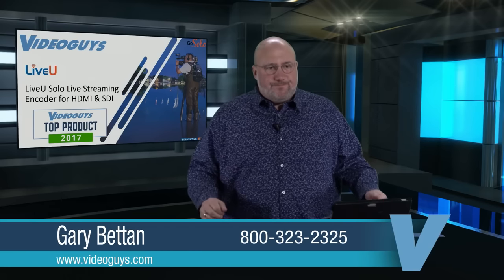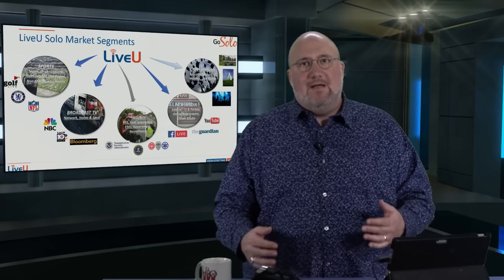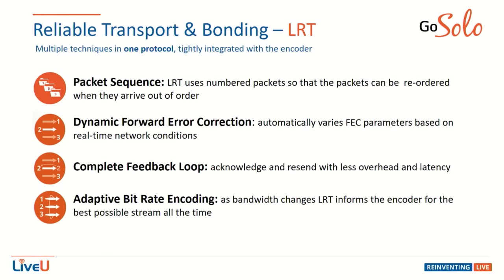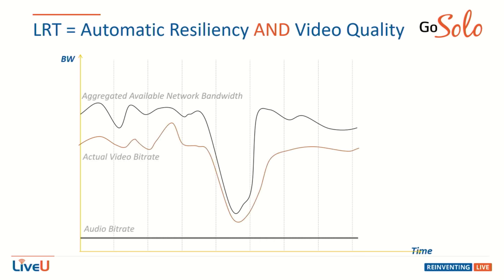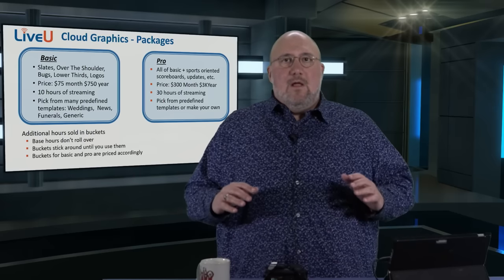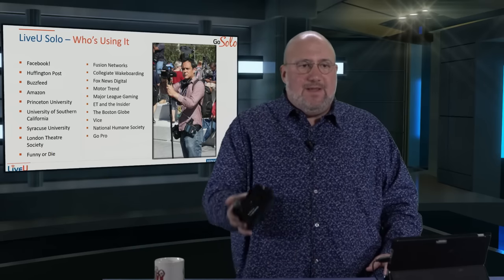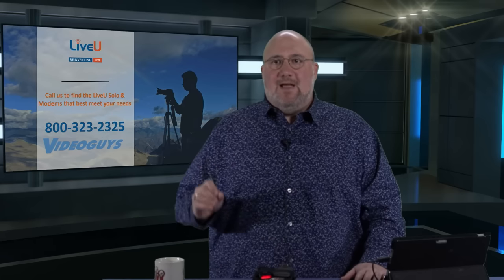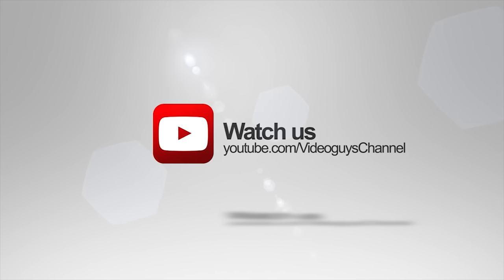LiveU Live Streaming Encoder for HDMI & SDI Videoguys News Day 2sday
We'd like to introduce you to the LiveU Solo HDMI affordable live streaming encoder that let's you go live from anywhere! The combination of cellular bonding and LiveU's LRT cloud server allows you to stream anytime and from anywhere.

For more information on how you can get 3 months of LRT FREE